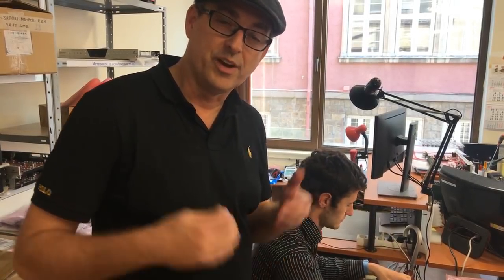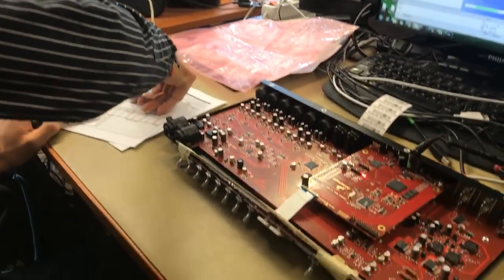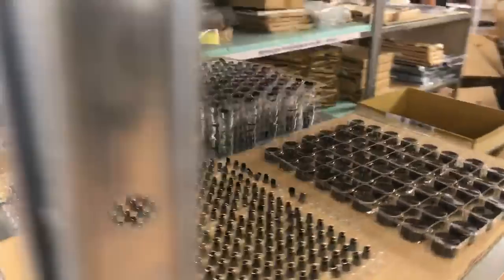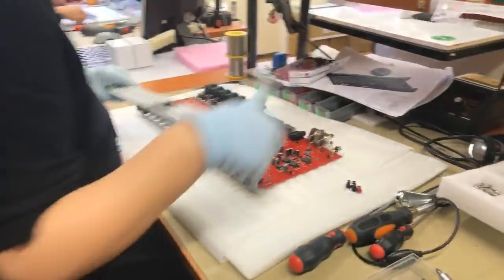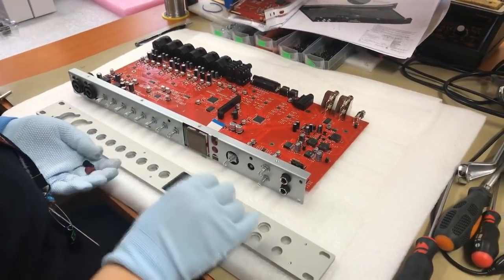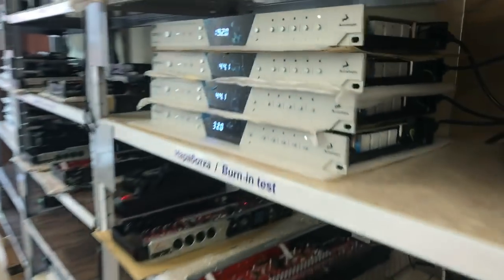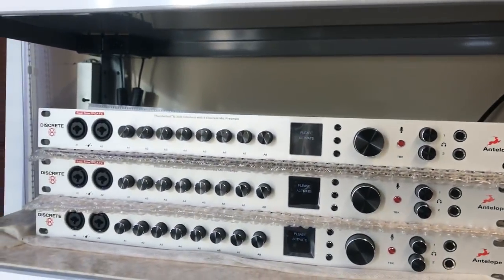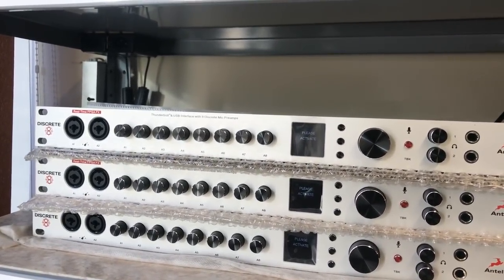Building Your Discrete 8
Discrete 8 begins shipping next week!  See the units being programmed and assembled LIVE at the Antelope Headquarters.